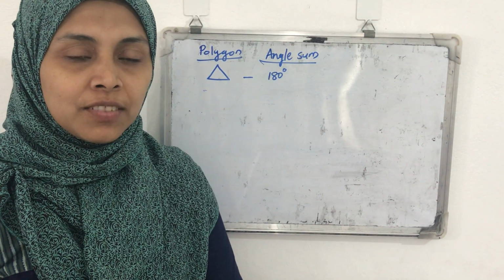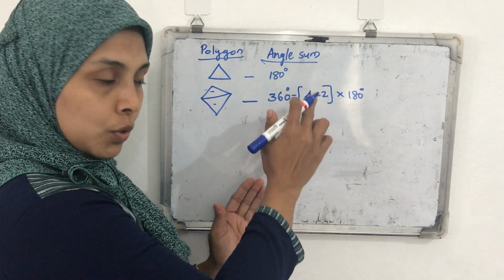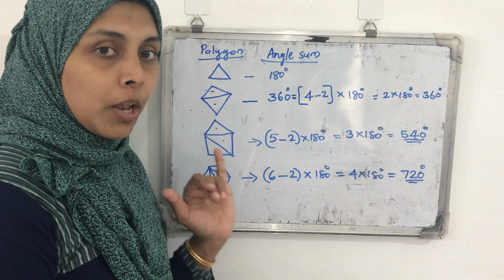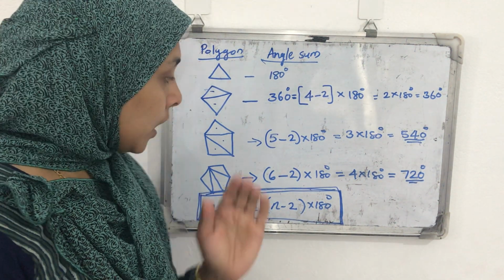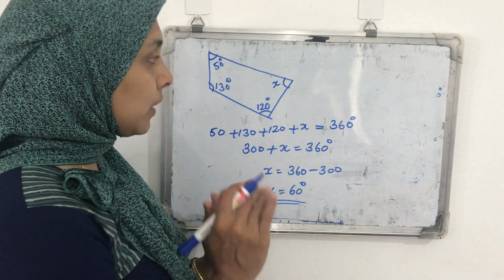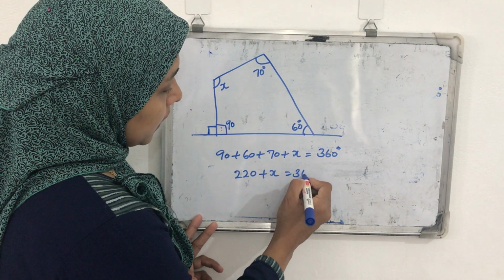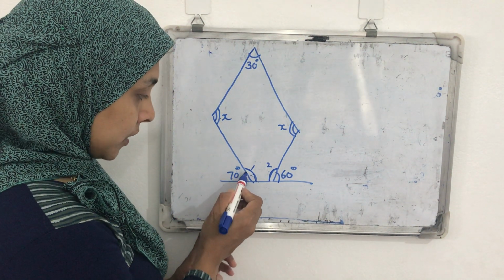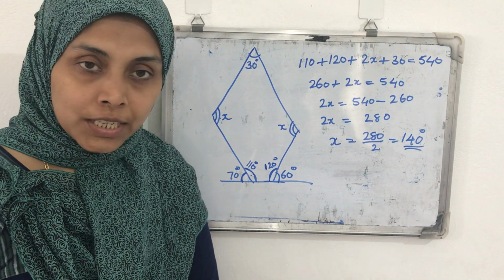8 th maths lesson 3(part 4)